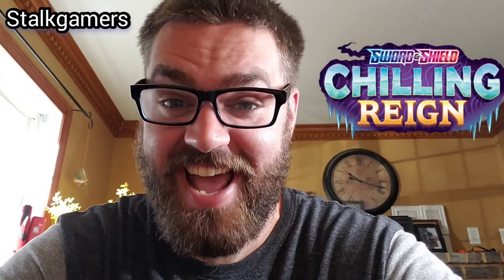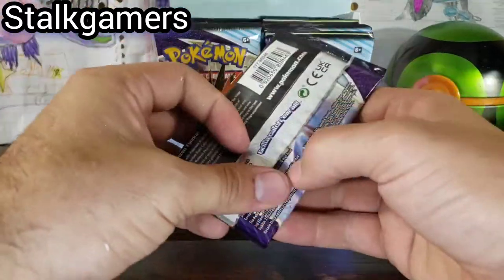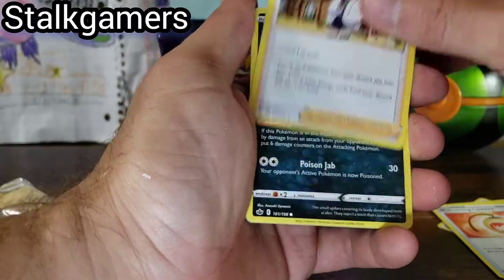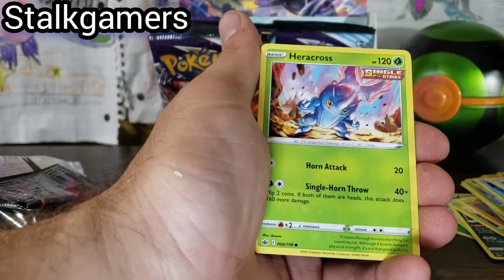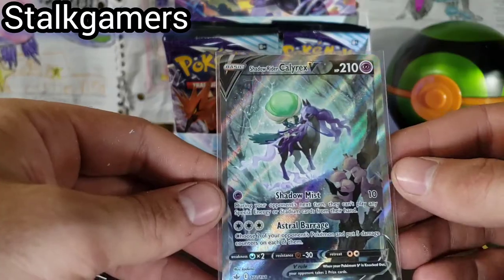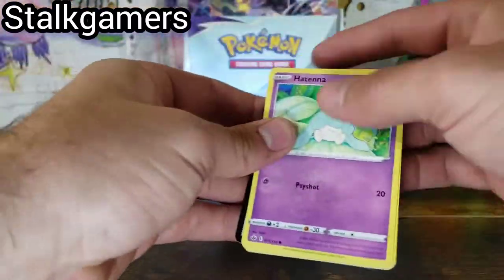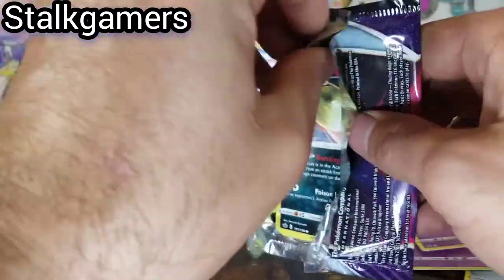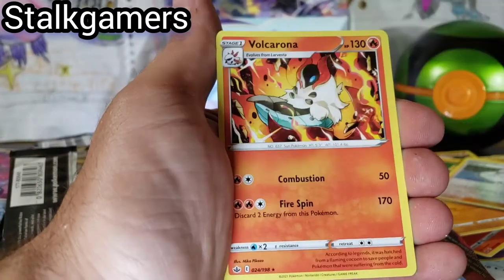Chilling reign booster box opening! ALTERNATE ART PULL AGAIN!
Another Chilling rain booster Box opening.